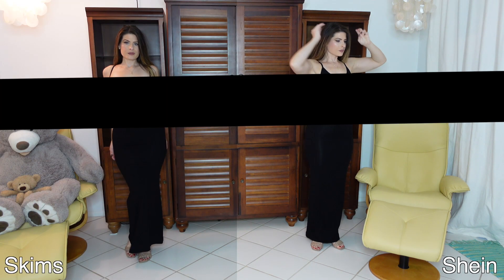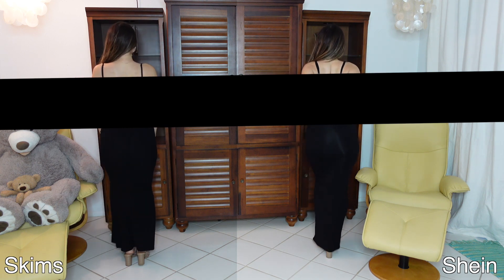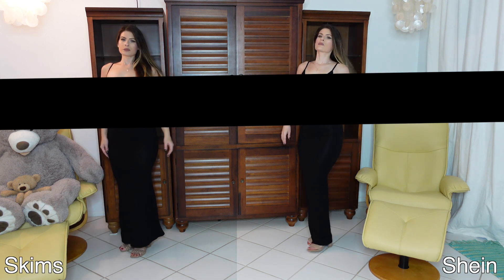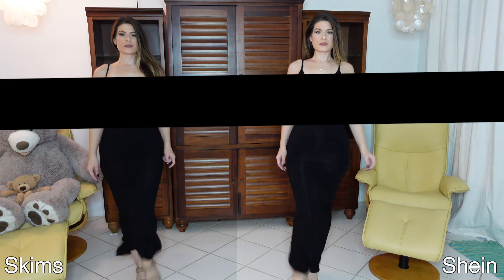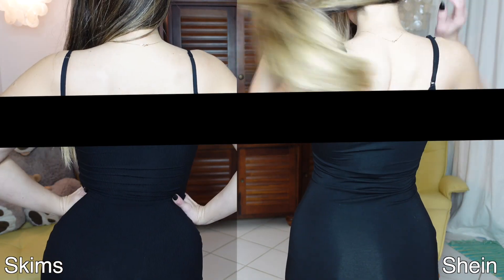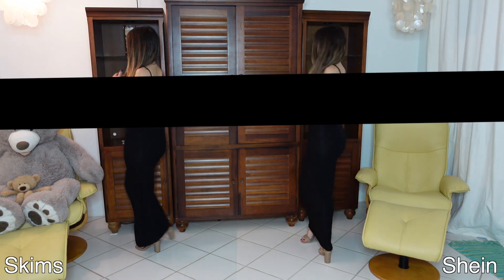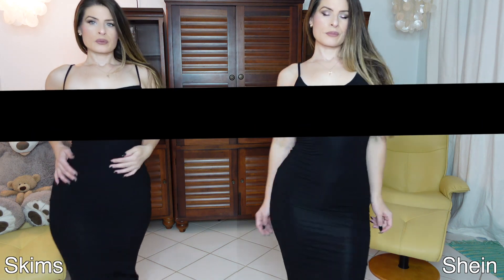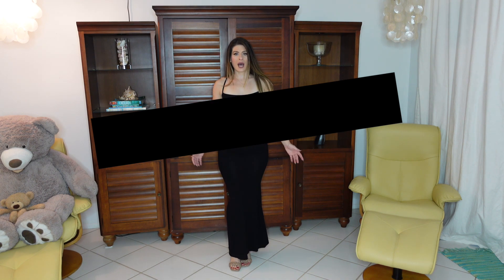This Dress Will Change Your Life! 😊 Skims Soft Lounge Dress Review + Dupe !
SKIMS SOFT LOUNGE LONG SLIP DRESS
SHEIN SXY Solid Bodycon Cami Dress